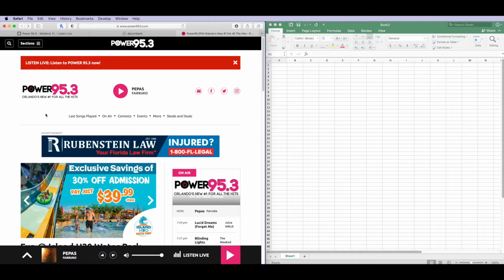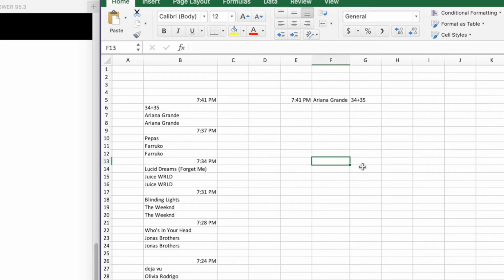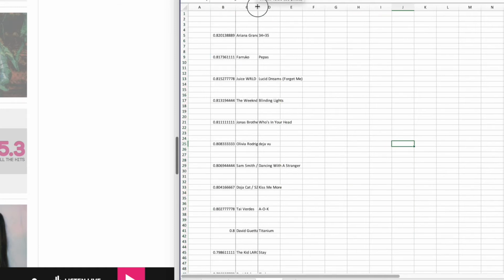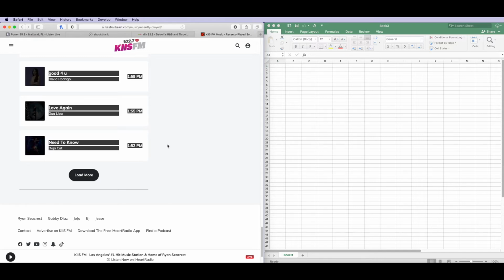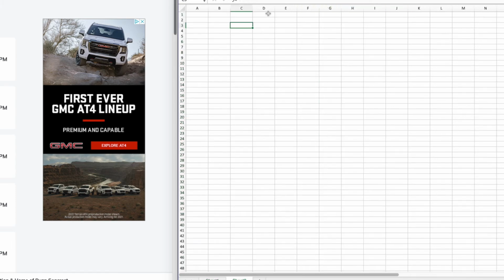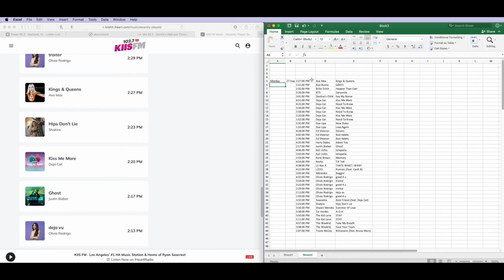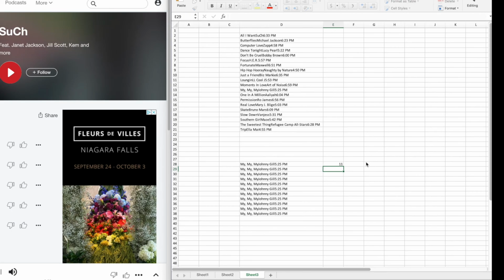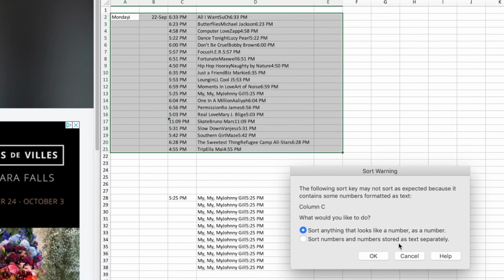L41 B | How to manipulate data from different websites step by step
This is the more technical partner video of Lesson 41, with step by step instructions on how to move music data from websites to an Excel spreadsheet.